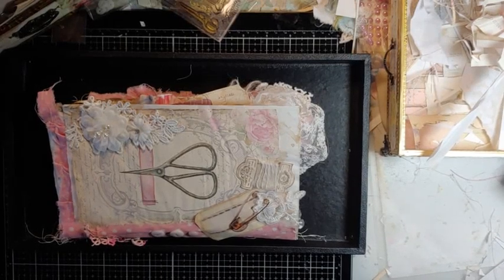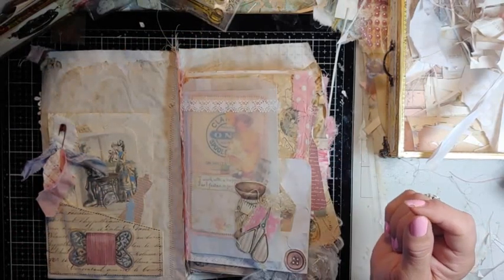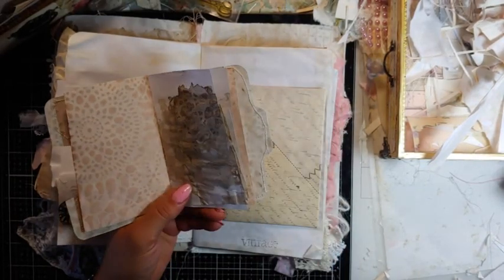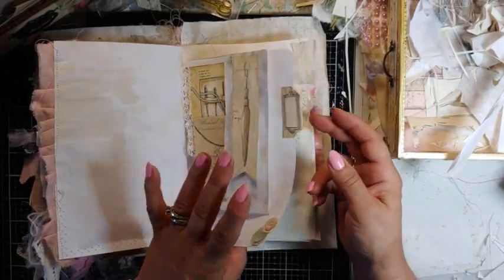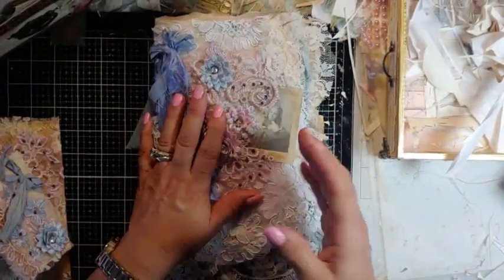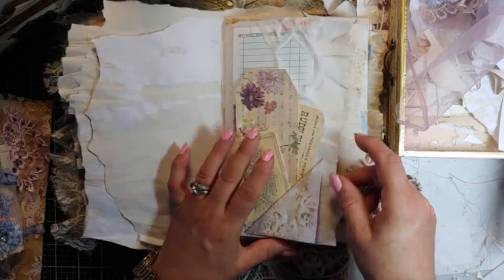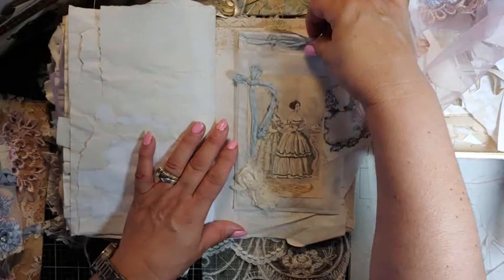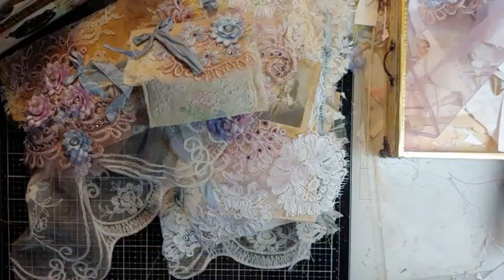Vintage sewing Journal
Hellibsharing some journals I have been making.  I used My porch prints Sew Shabby.  Thank you